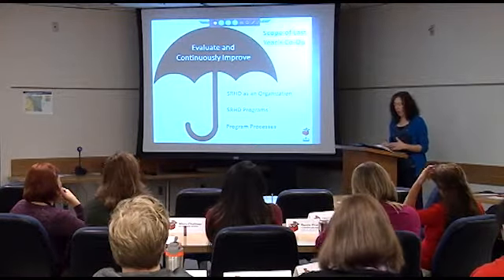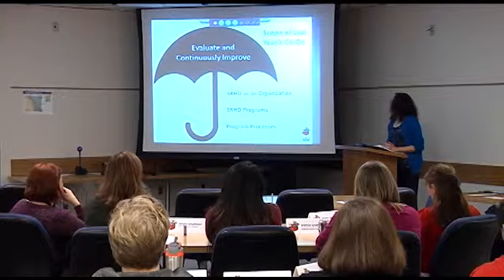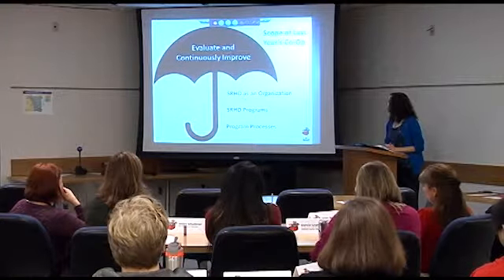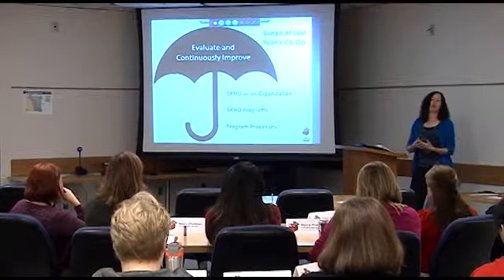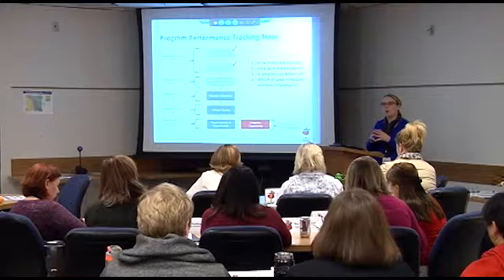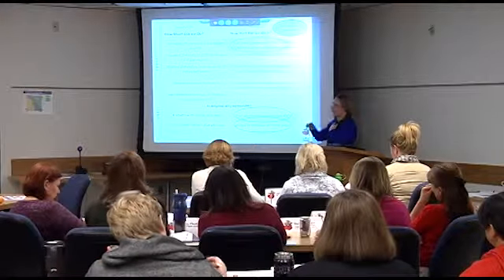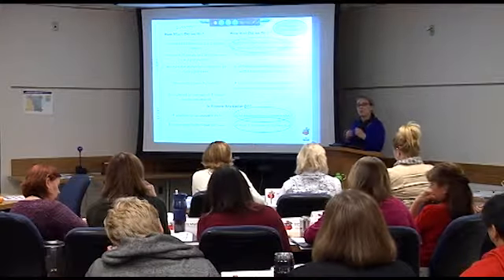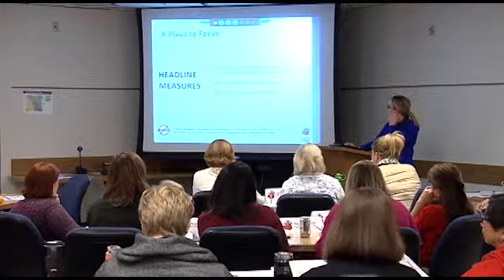SRHD Learning Co-Op, December 3, 2015